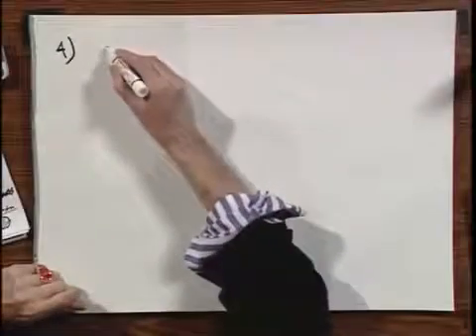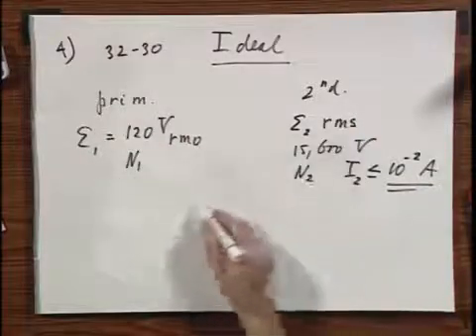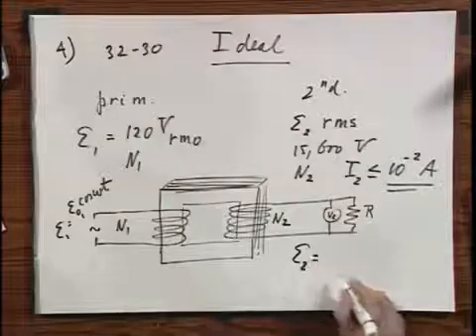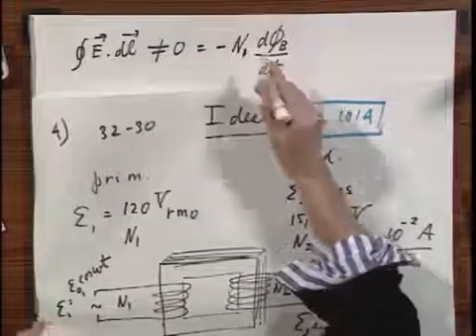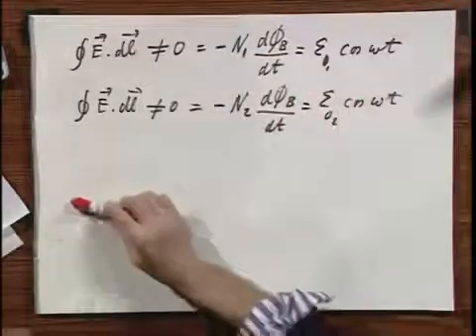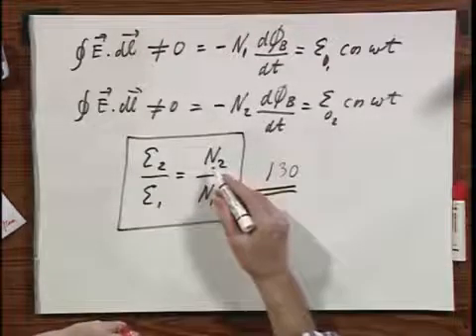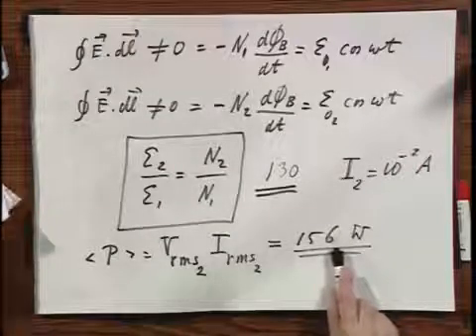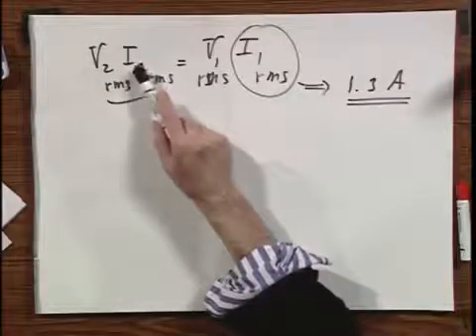8.02x - Module 10.04 - Ideal Step Up Transformer.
Ideal Step Up Transformer